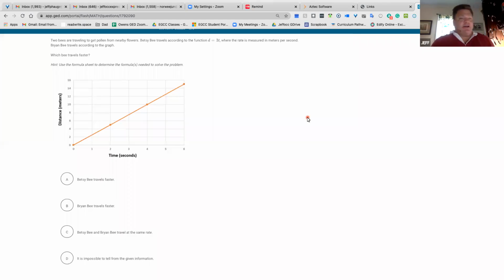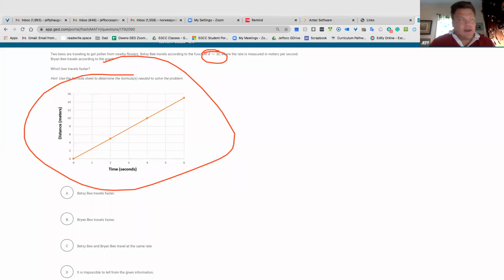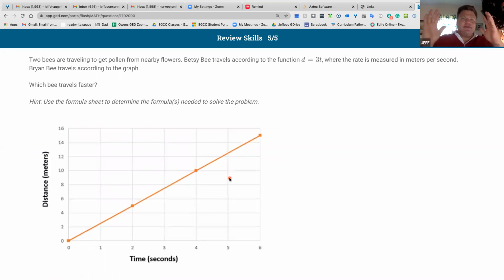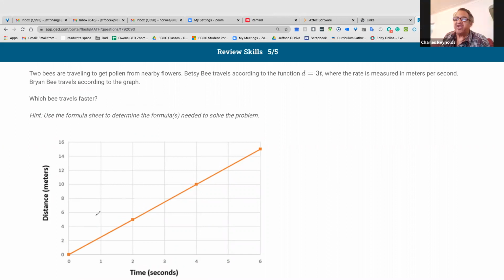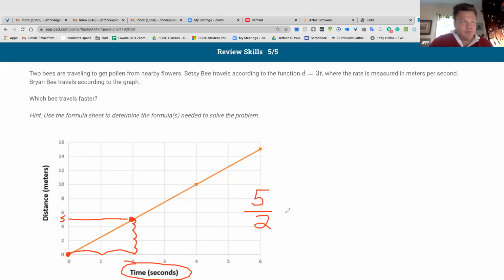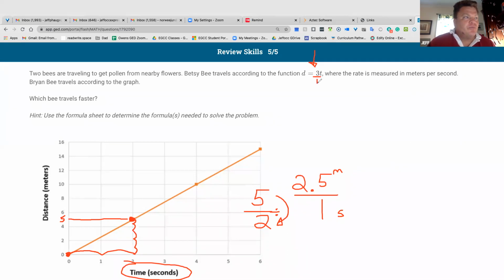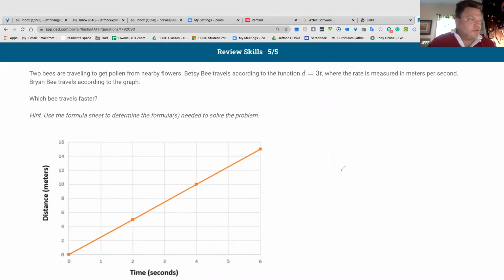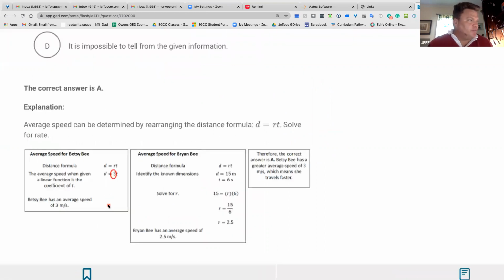Slope Graph and Equation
GED prep Algebra slope math test prep